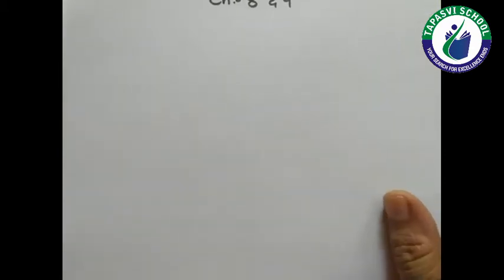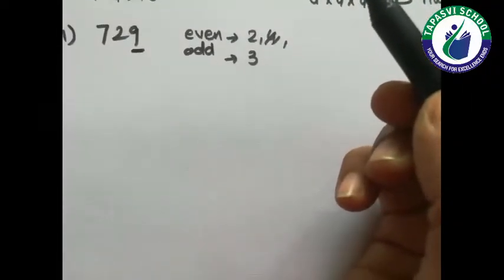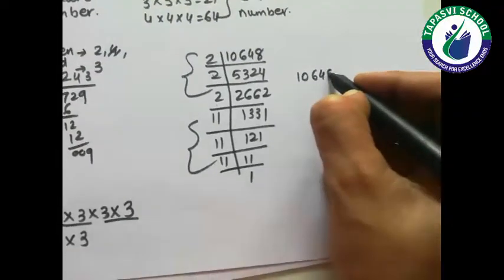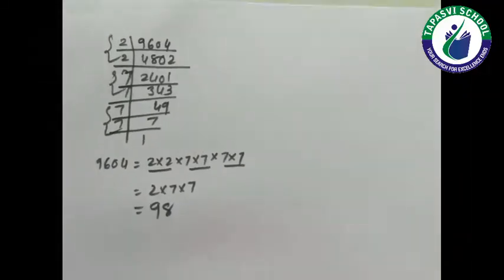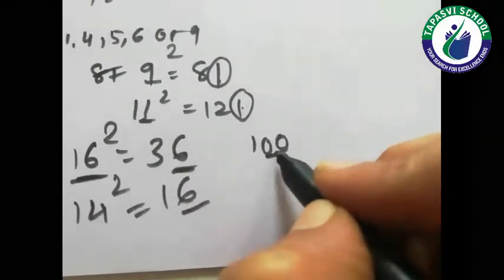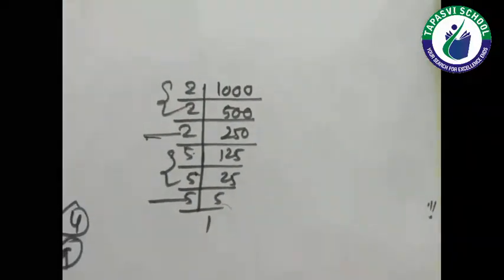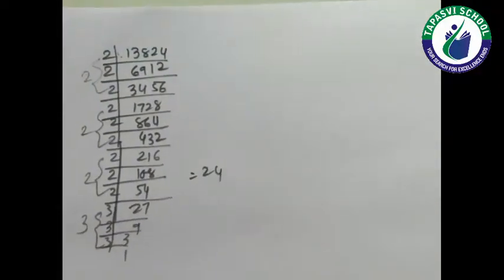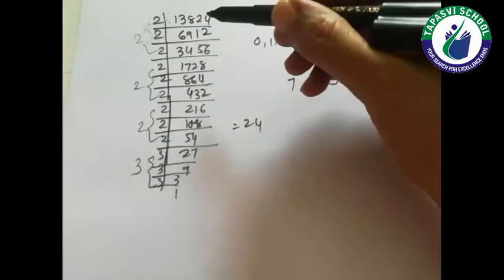STD 8 MATHS CH 6 & 7